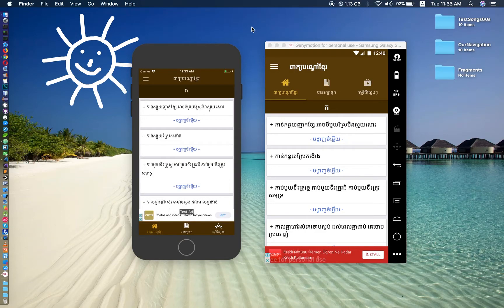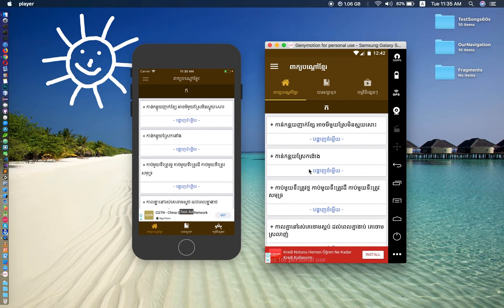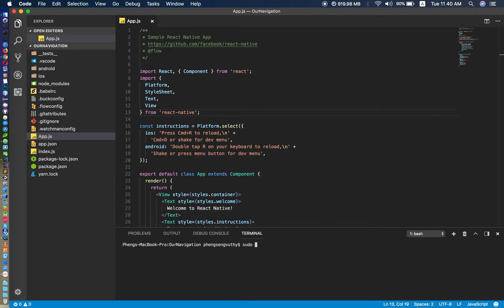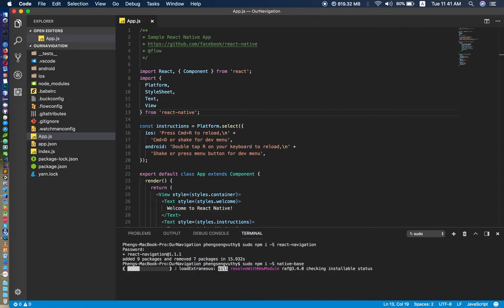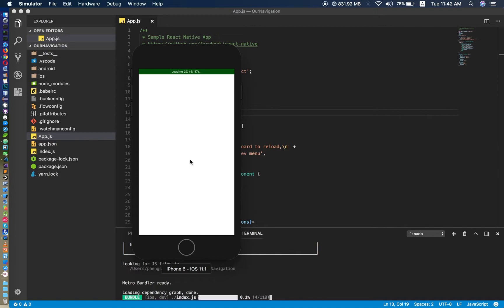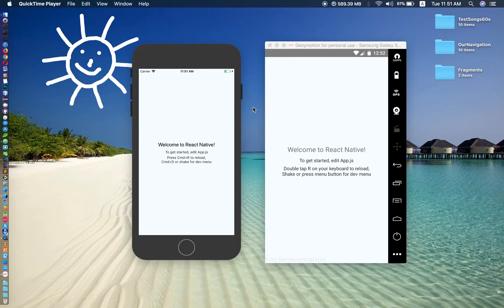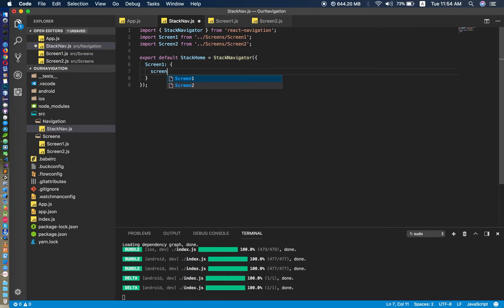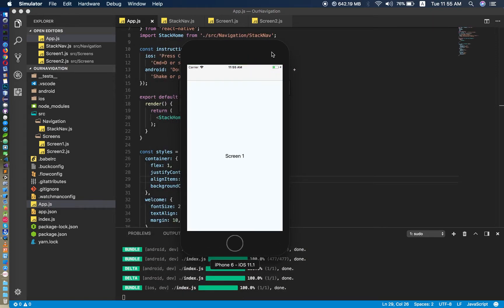React Native With React-Navigation | Tab | Drawer | Stack | AND Mix | Tab + Drawer + Stack Part 1/5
I hope you understand about this video even though that is not much clearer, but I think that could help you.

Do not mind me English ! It is limited !